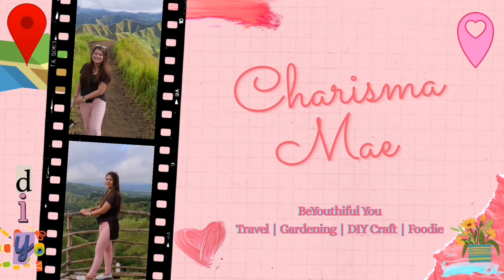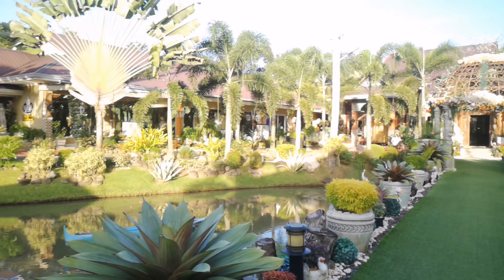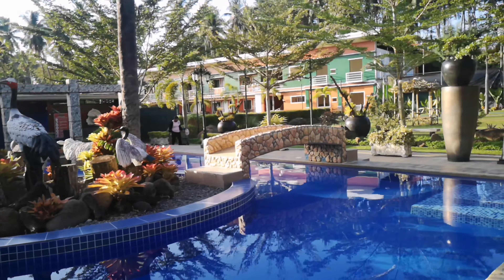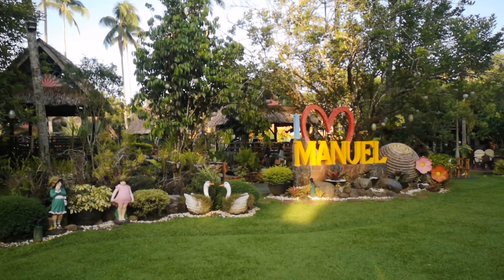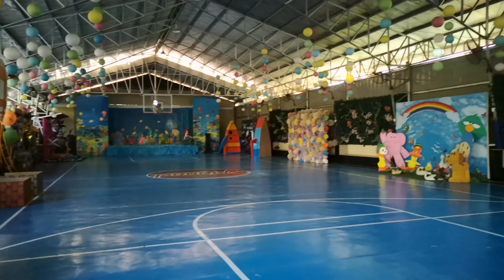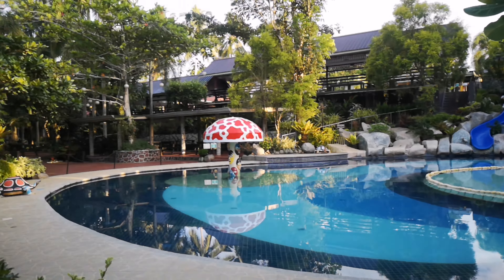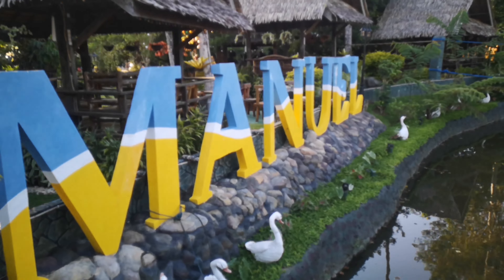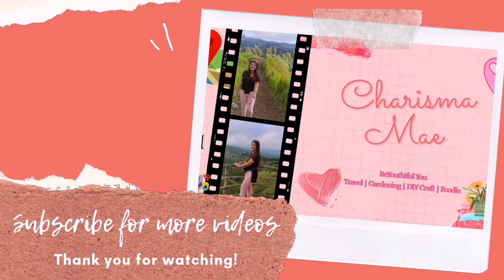Manuel's Resort | Piñan, Zamboanga del Norte | A Quick Resort Tour | Charisma Mae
Looking for a place to chill and bond with your family. Then this place is your next destination. There are 9 swimming pools here, you can choose a view from thier hotel, pool view, pond view, palm view. The place is wide and green. They have a lot of cartoon, superheroes characters and playground that your kids will enjoy.
The place is 45 minutes from the Dipolog City.